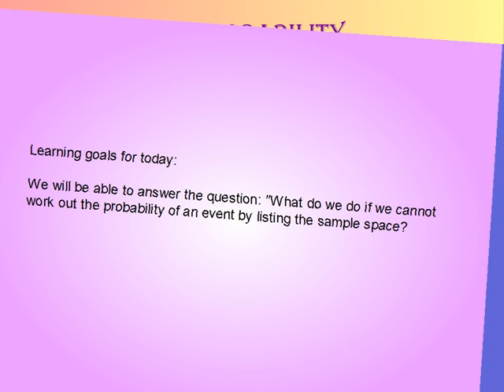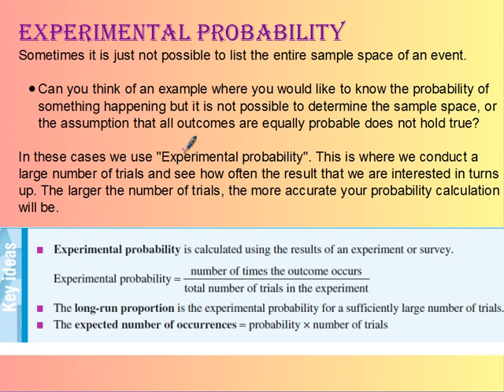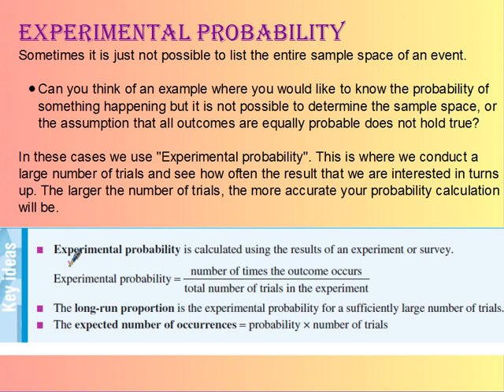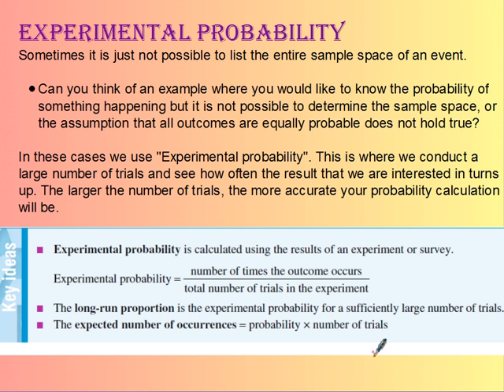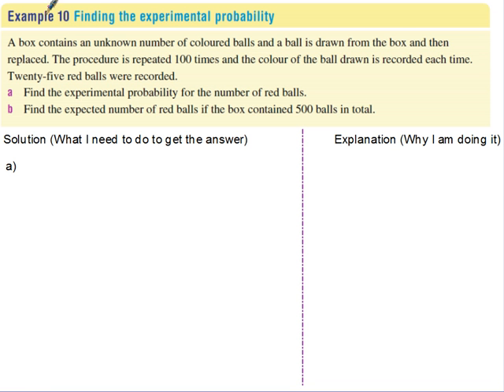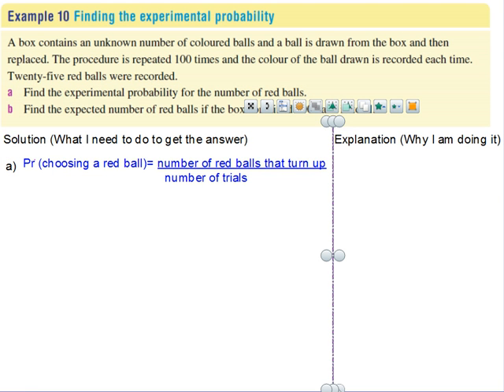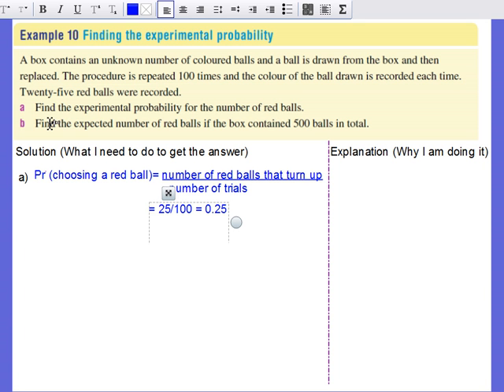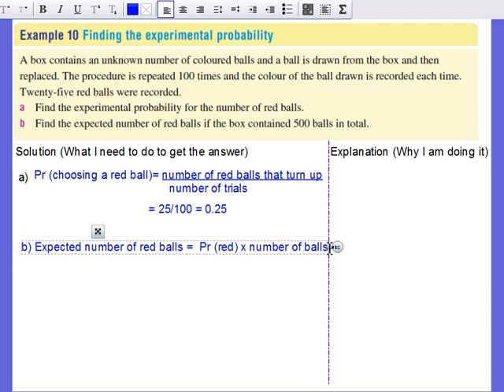9F Experimental probability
Finding the probability of an event by conducting a large number of trials.